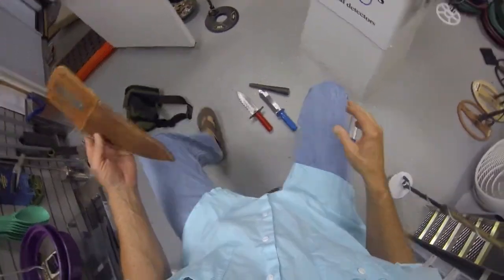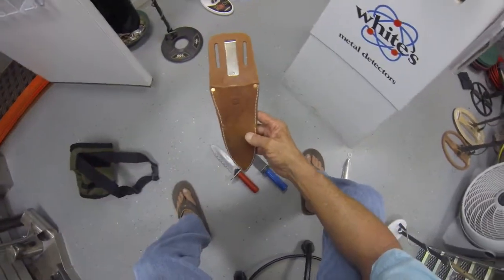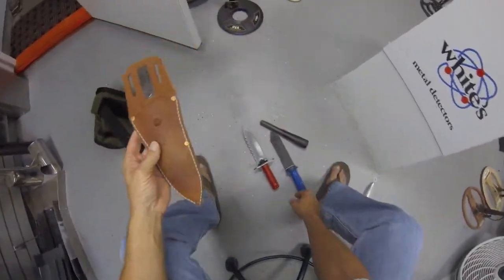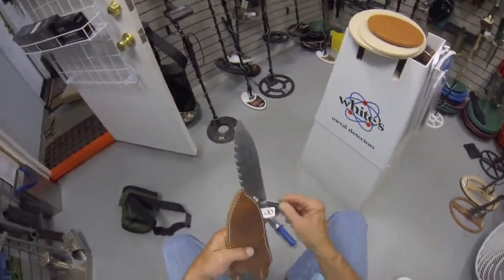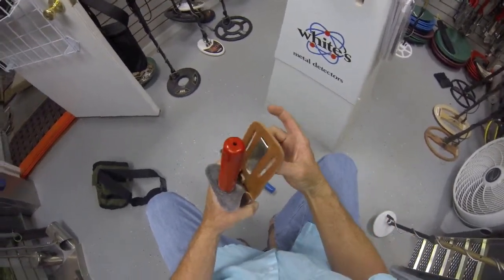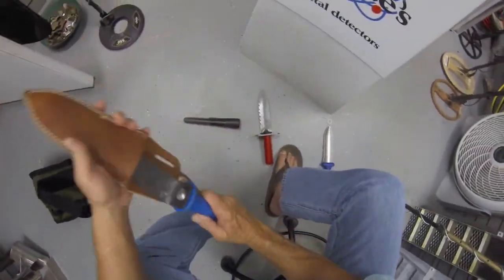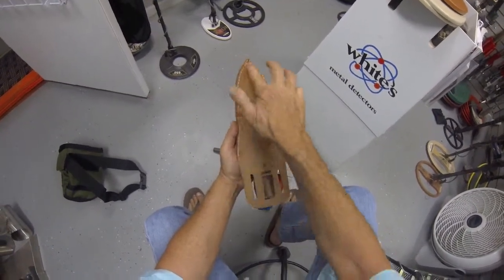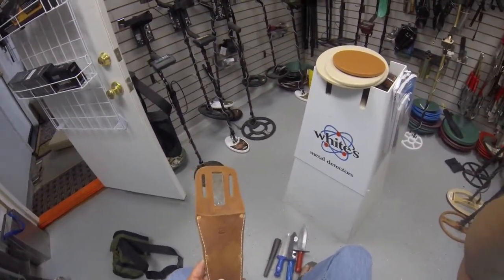Big Valley Metal Detectors - Review - Leather Digging Tool Holder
Larry at Big Valley Metal Detectors reviews a nice digging tool holder we just brought in, shown, among others, with  one of the best digging tools out there, the Lesche digger. bi